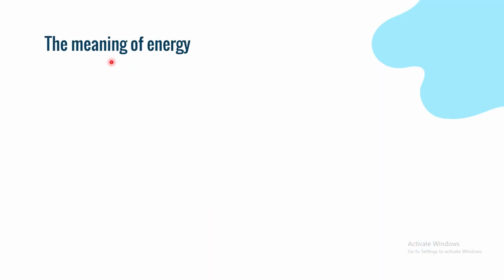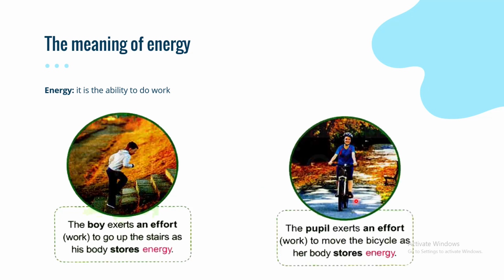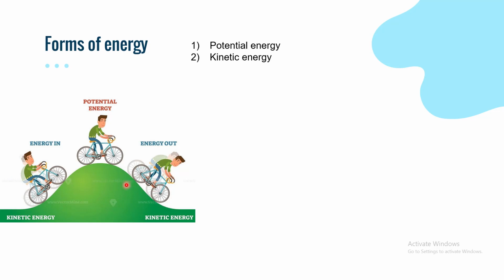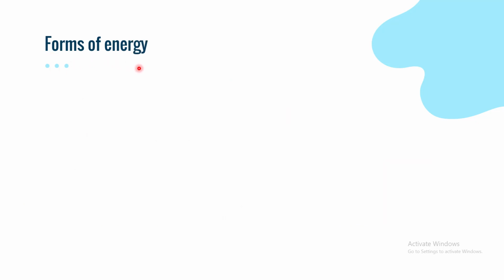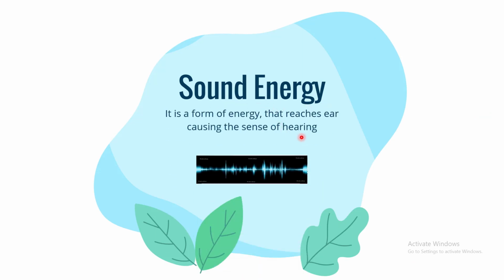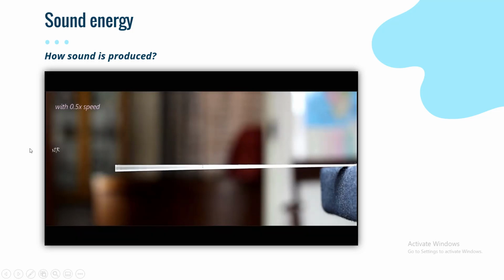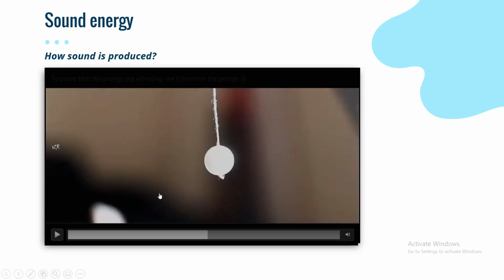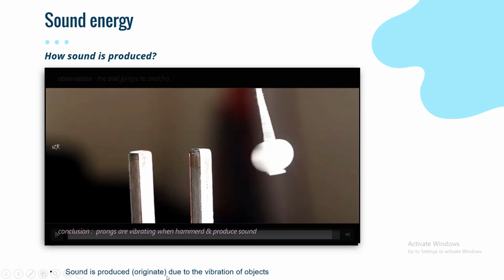Unit Two - Lesson one ( part 1)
Science 4th Grad - second term